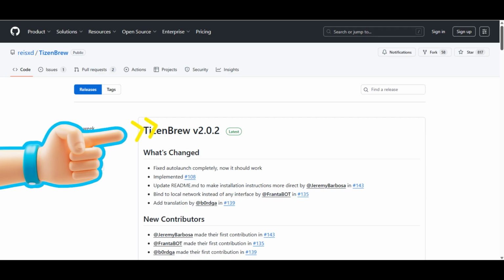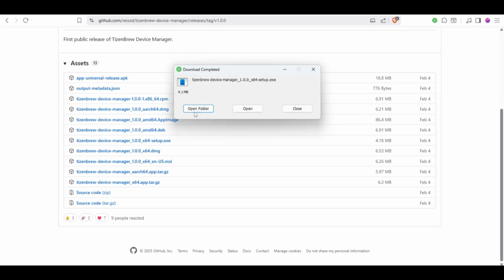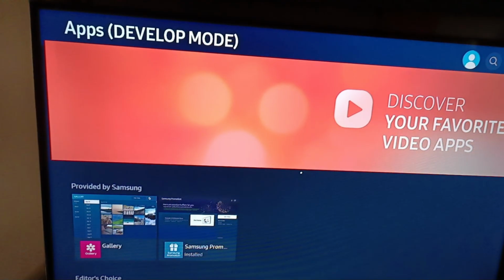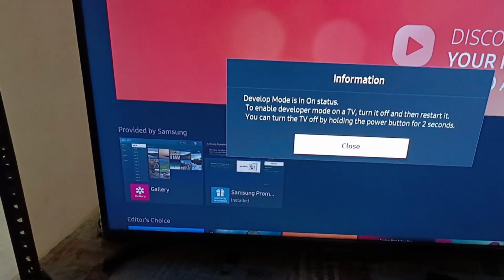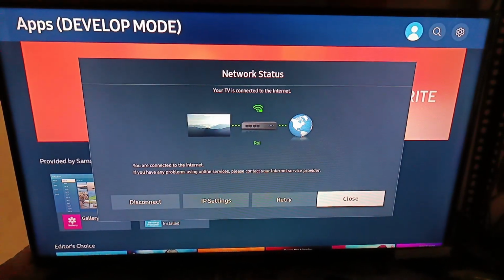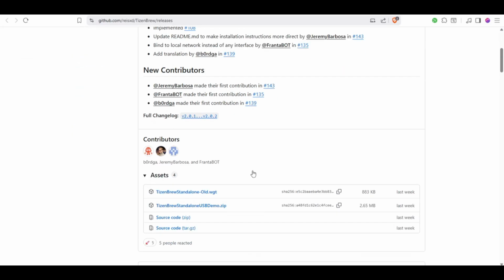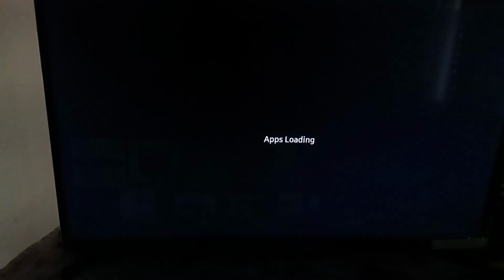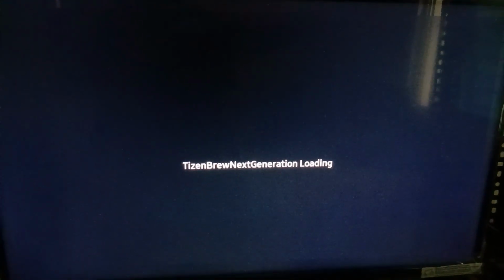How to Install and Update TizenBrew on Samsung Smart TV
This video is a complete step by step tutorial on how to install and update TizenBrew on Samsung Smart TV. Many users face issues because TizenBrew does not auto update itself, so you need to update it manually using a PC or laptop with TizenBrew Device Manager. In this guide I will show you how to connect your Samsung TV with your computer, how to enable developer mode on the TV, how to add your PC IP address, and how to install or update the TizenBrew widget easily. This method works for new TizenBrew versions as well, so whenever a new update comes you can simply follow the same process. If you are installing TizenBrew for the first time, make sure to watch my previous video where I explained the full installation in detail, and then continue with this video for updating. By the end of this tutorial your TizenBrew will be successfully updated and ready to use on your Samsung Smart TV.

1. How to Install TizenBrew on Samsung Smart TV Video

4. TizenBrew Device Manager